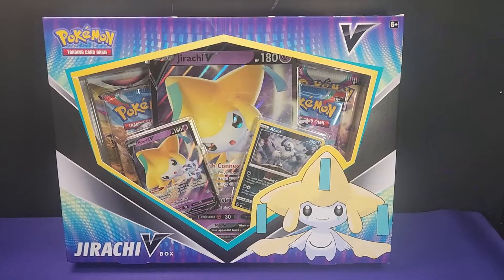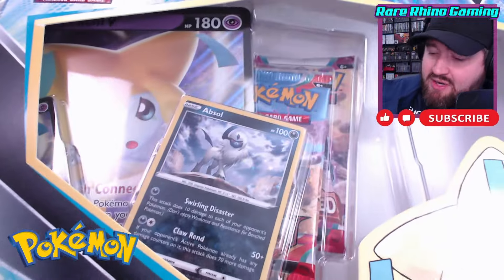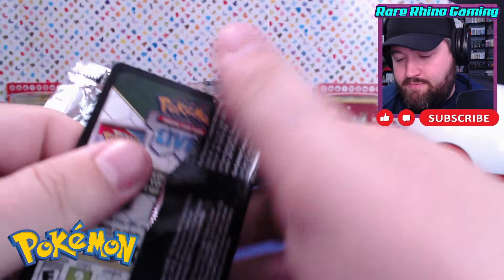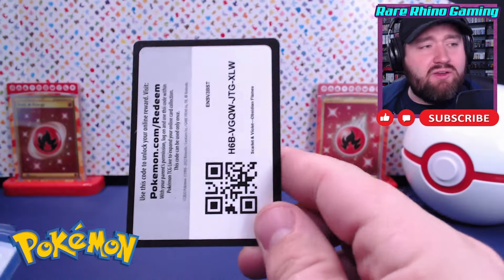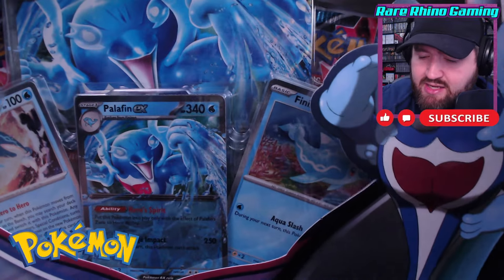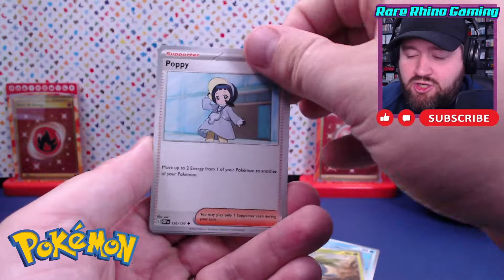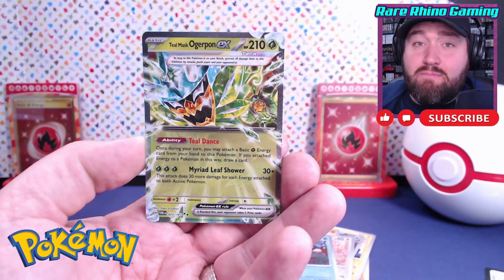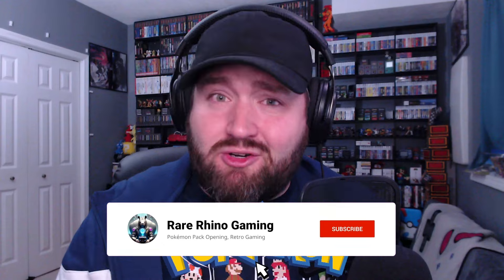This $25 Wal-Mart Box comes with a $50 Promo Card?!?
This Jirachi V Box - with a promo worth over $50! - was originally released in Europe over a year ago, and can NOW be found in your local Wal-Mart stores. But is this box really worth it, and how does it stack up against more modern collection boxes?

I stream LIVE on Saturdays, and give away tons of free cards while we play games together.